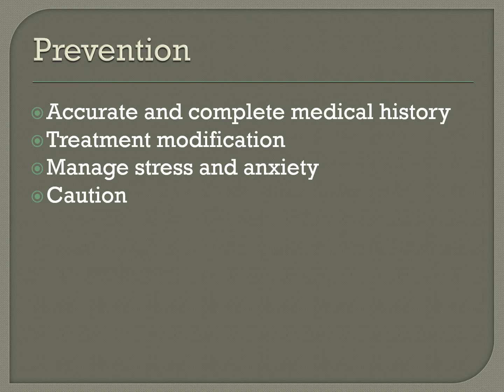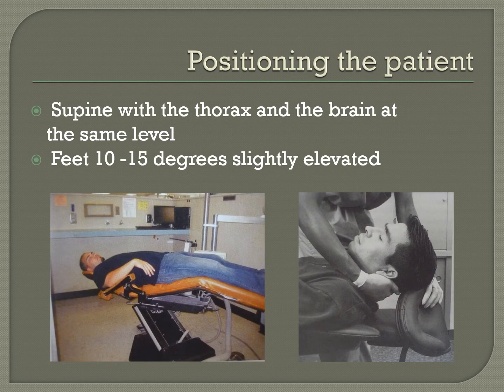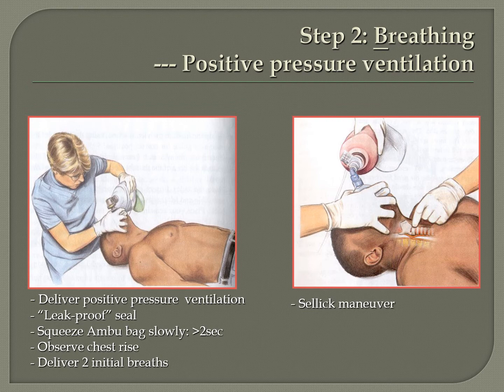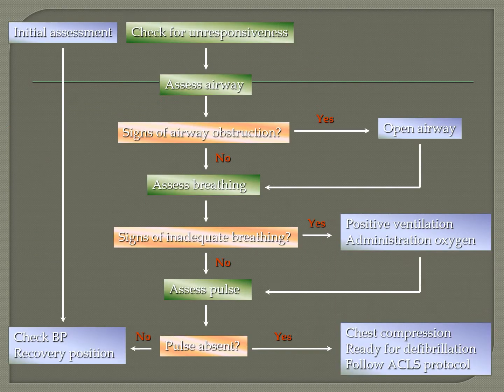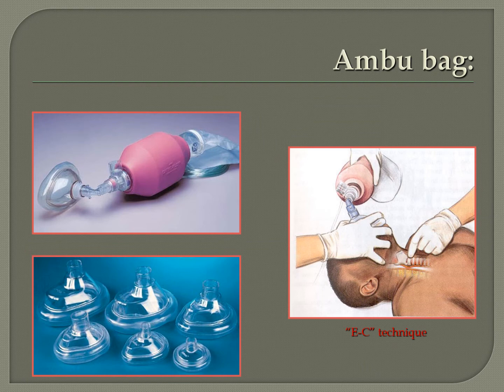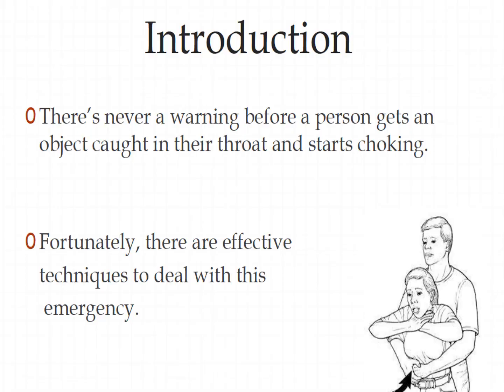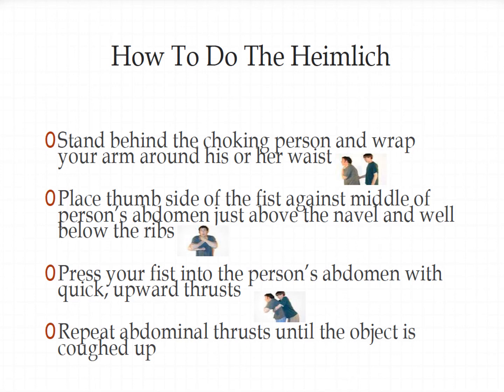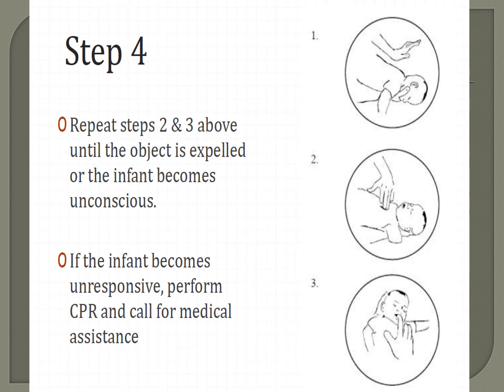BASIC LIFE SUPPORT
Topic:BASIC LIFE SUPPORT
Batch:21
date:15/12/20
Dept of General dentistry